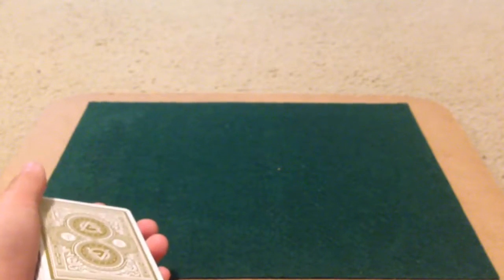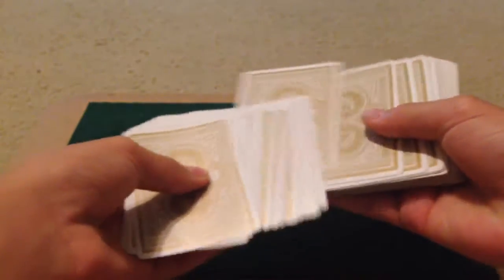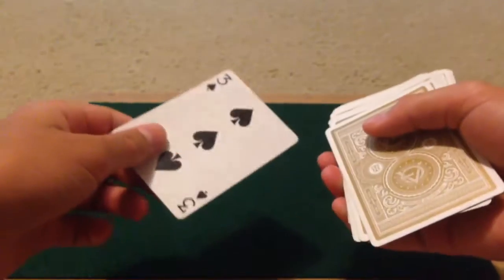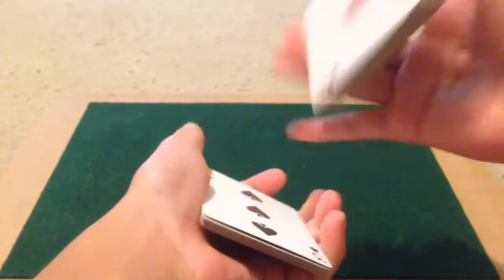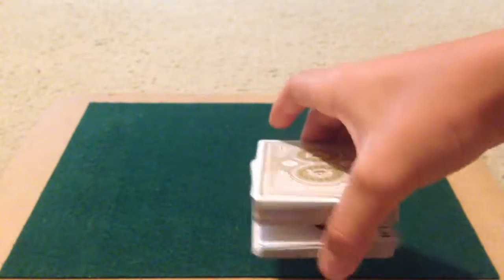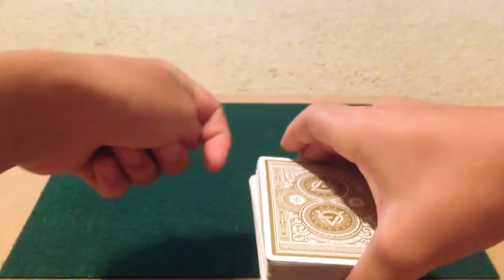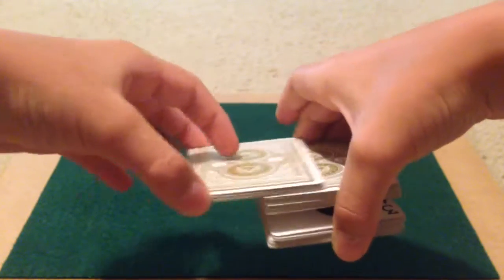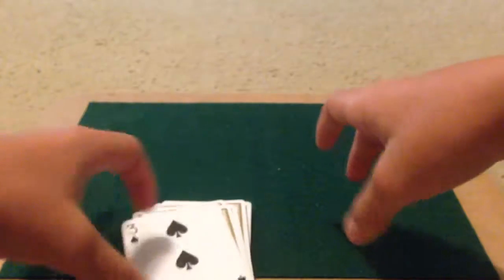Table Cut Force - Tutorial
Performed by Joel.